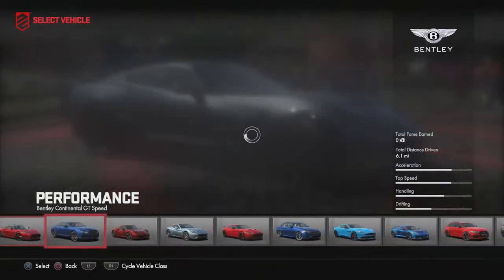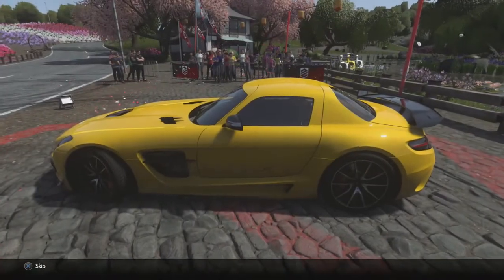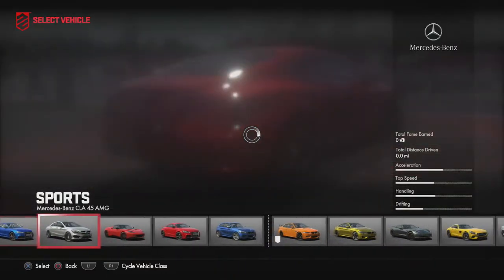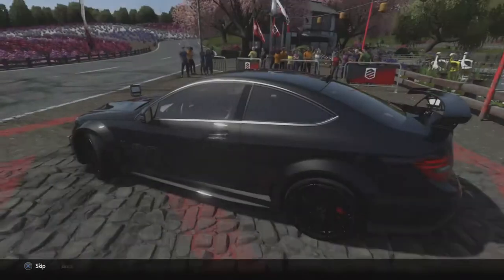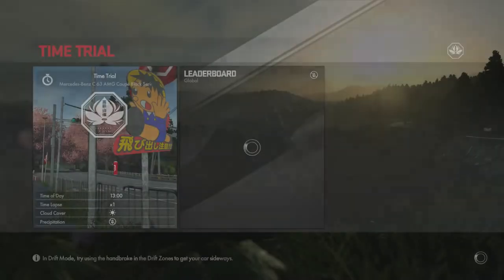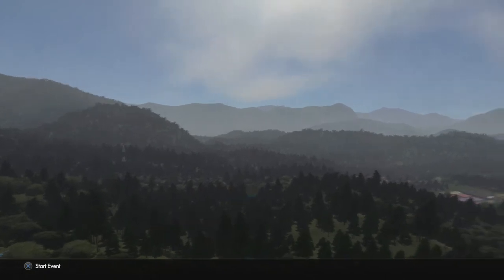DRIVECLUB | Japan Track Update! | Mercedes SLS AMG & C63 AMG (Part 2)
Hey Guys, Wise Driving here!

Welcome back to DriveClub again guys!

Today, we are going to be looking at the new Tracks yet again that have been added to the game!